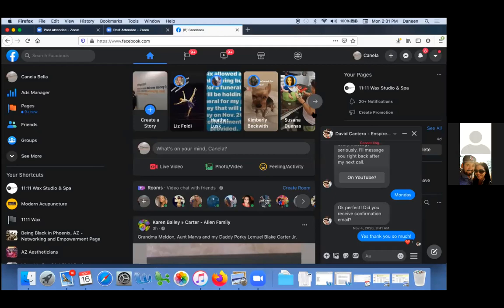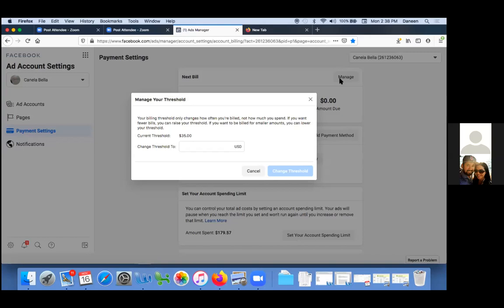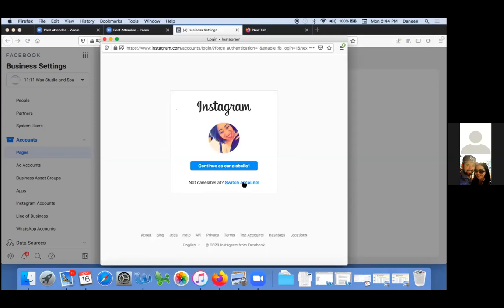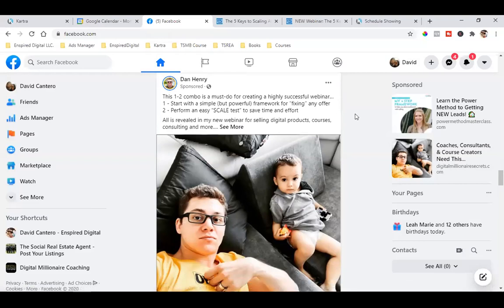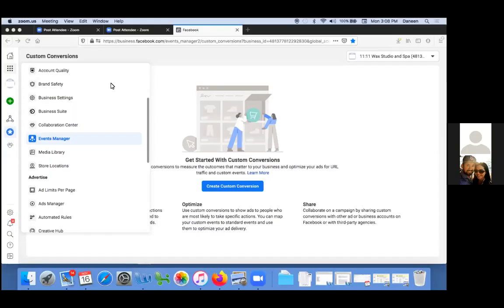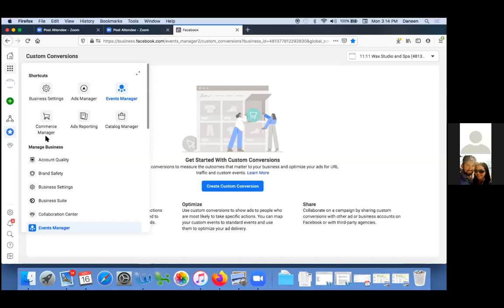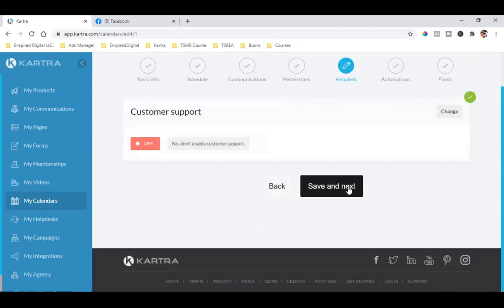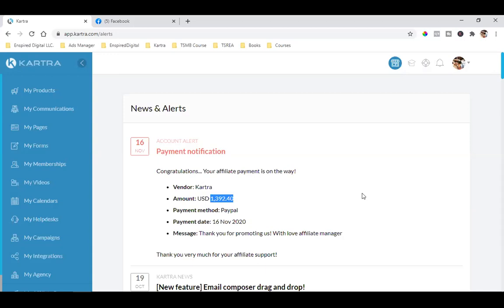FACEBOOK ADS MANAGER TUTORIAL